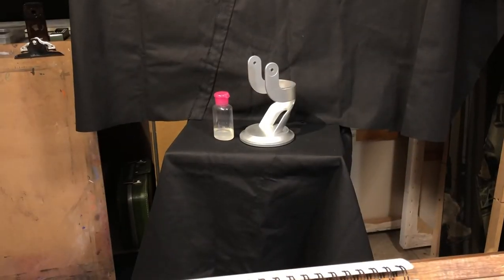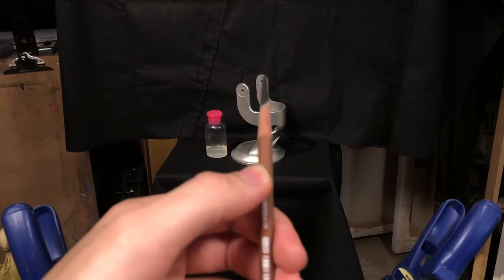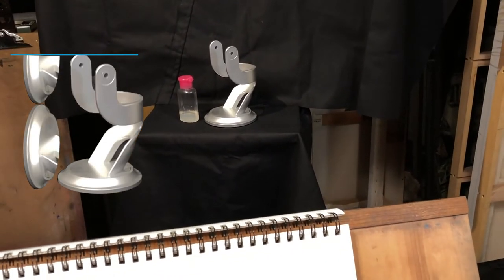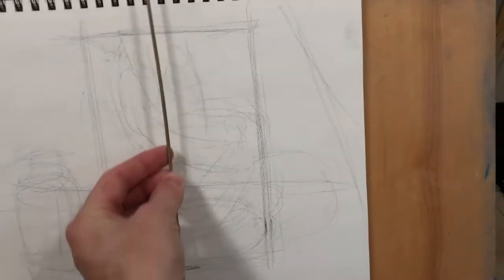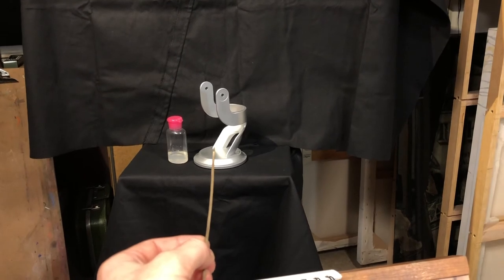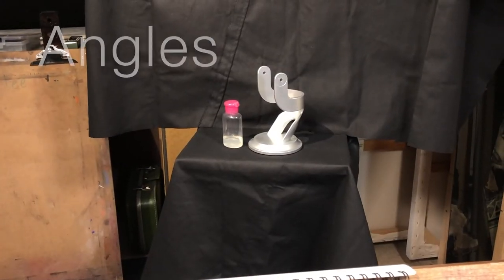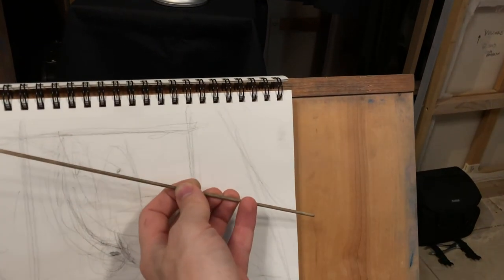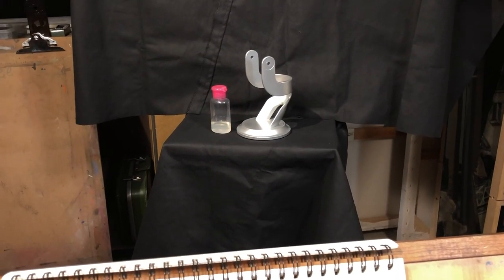ART 7 - Measuring